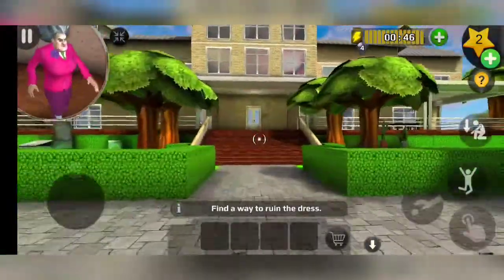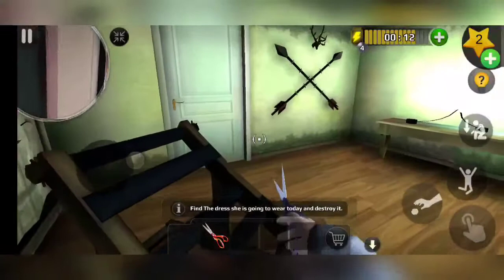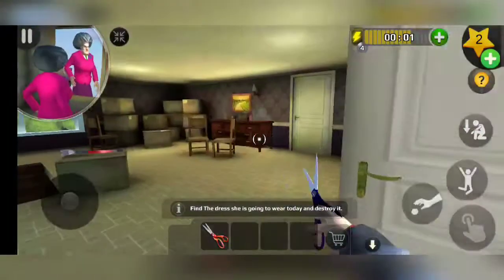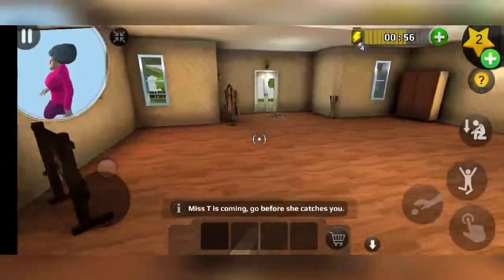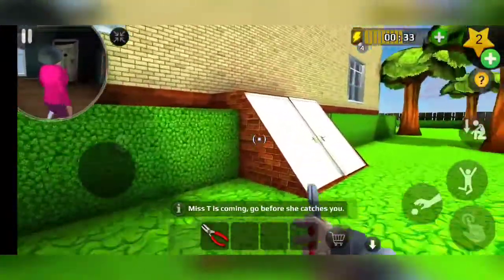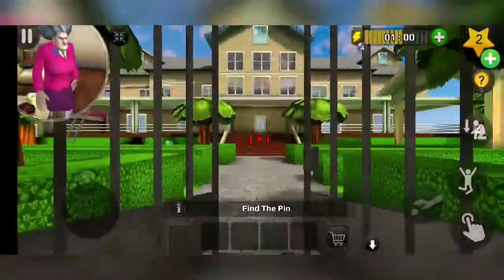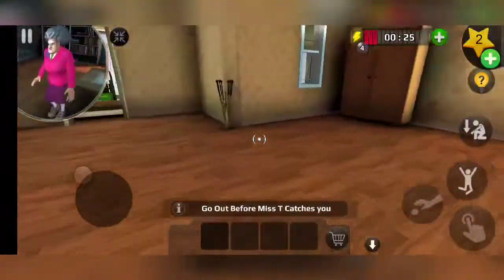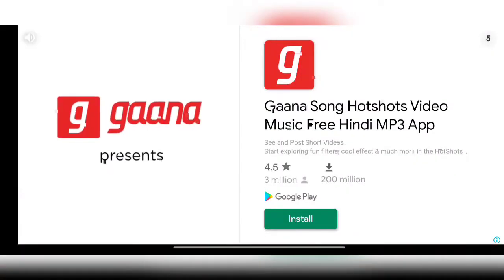How to do scary teacher 3D missions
must watch till the end